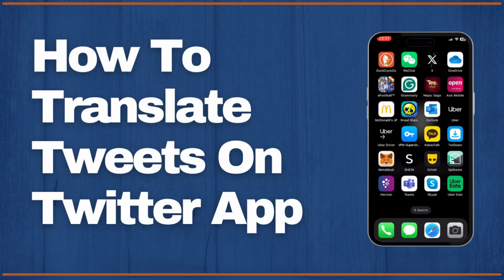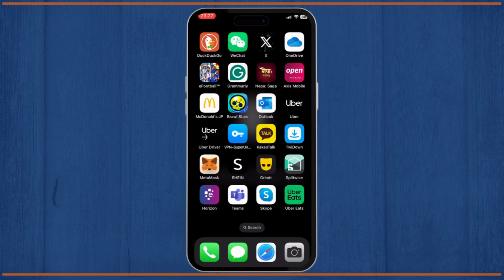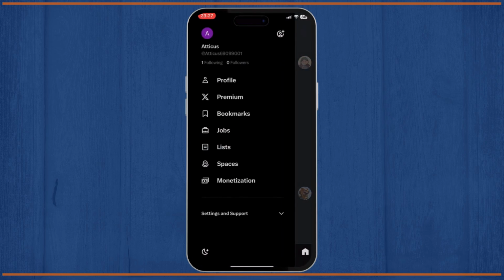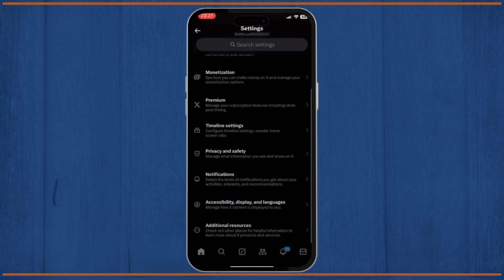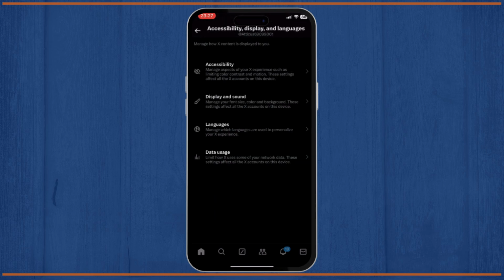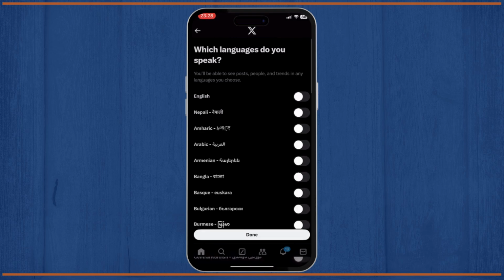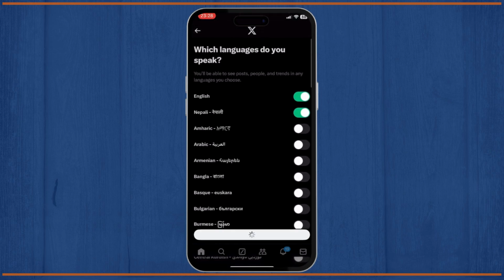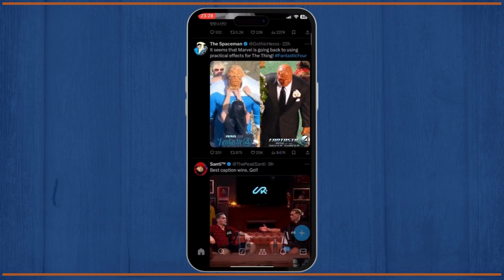How To Translate Tweets On Twitter App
Discover the easiest way to translate tweets on the Twitter app with our step-by-step guide. Whether you're facing issues with Twitter translate not working or just want to understand tweets in a different language, this tutorial has you covered!

In this video, you'll learn how to translate tweets on Twitter, including troubleshooting common issues like Twitter translate not showing or translating tweets in Urdu. We'll also cover how to change the language on Twitter and ensure you can translate tweets to English seamlessly.

Timestamps:
0:00 Introduction
0:20 Step 1: Accessing Tweet Translation Features
0:45 Step 2: Troubleshooting Translation Issues
1:00 Step 3: Changing Language Settings